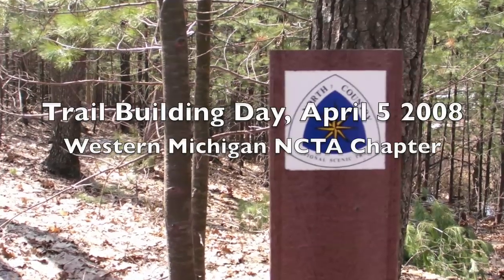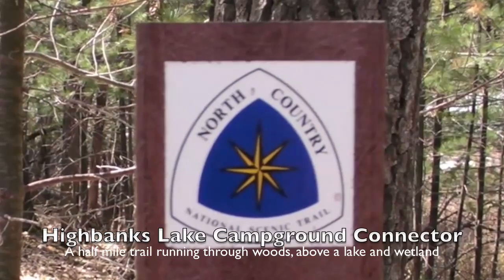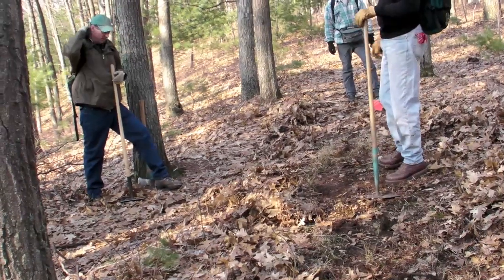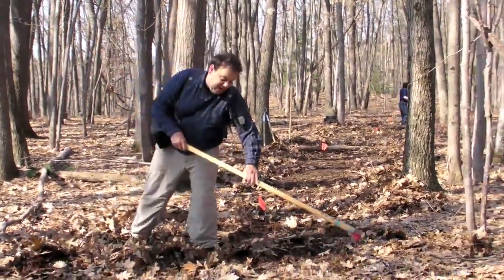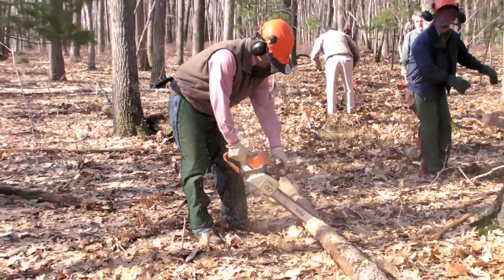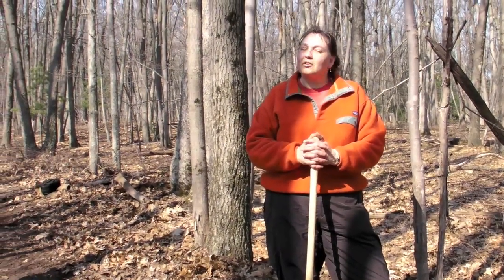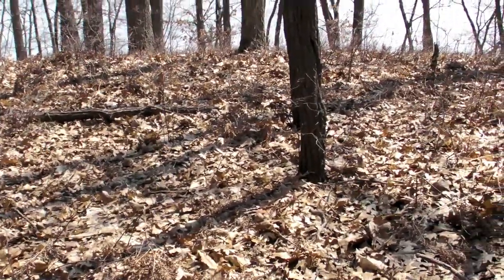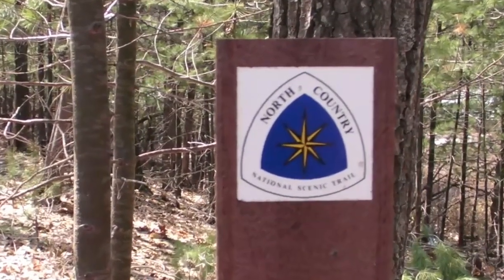Making A Difference: Trail Building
The North Country Trail is one of the longest trails in the United States. While it runs through lands managed by a variety of entities including private landowners, state and federal governments the trail is really maintained and improved by hundreds, if not thousands,of volunteers. Helping to maintain trail and, as here, build new trail is a big task and the more that can help the more can be done. Perhaps you do not feel you can swing a fire rake or Pulaski; that's alright there is probably something else you can do. The point: come on out and help your local trail chapter or club (for any trail) you will get outside and spend time with people you will come to know and whose company you will enjoy as you all do something that truly makes a difference.